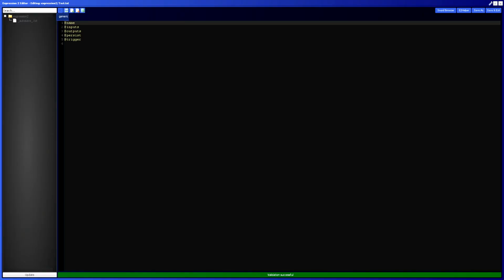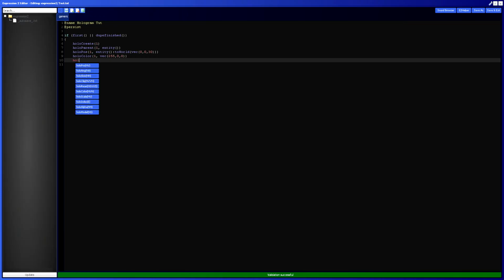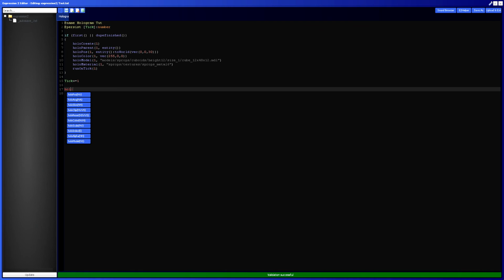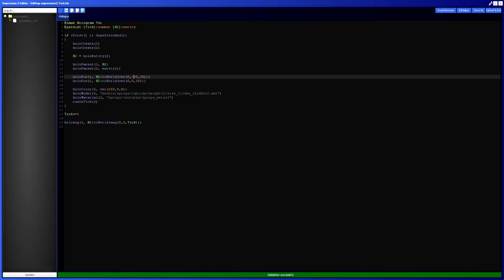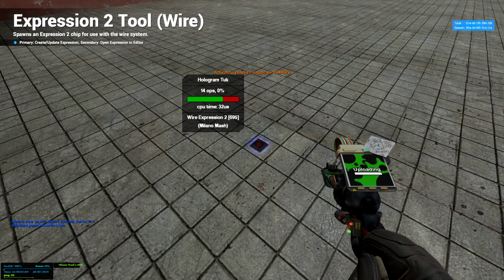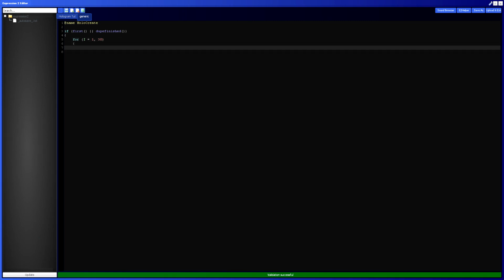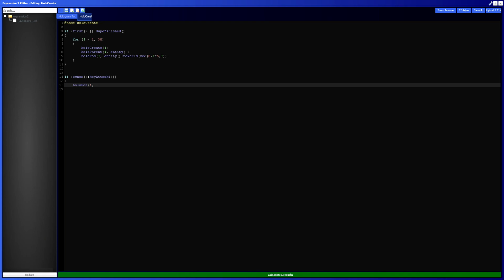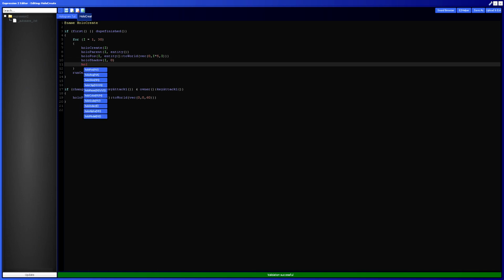E2 Hologram Tutorial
Hey guys! Some people might be needing help with things in E2, so since I have nothing better to do with my time, why not help some people out?